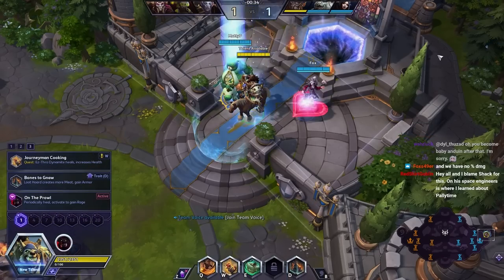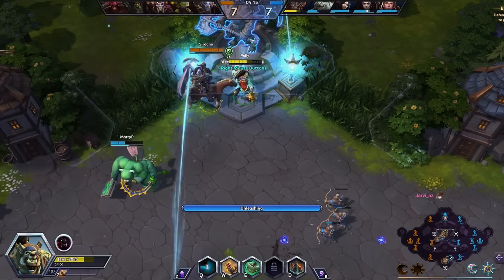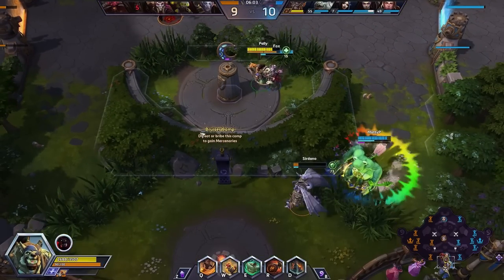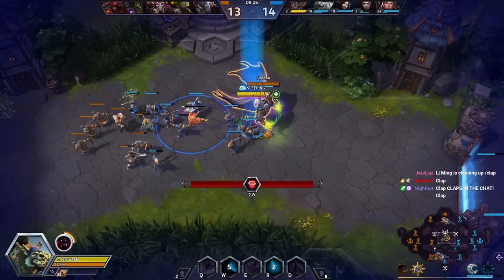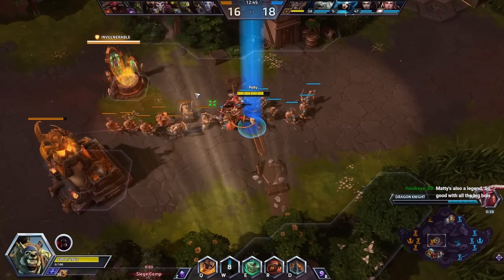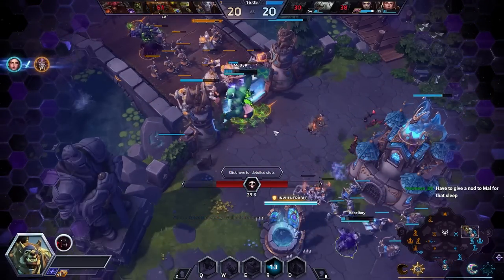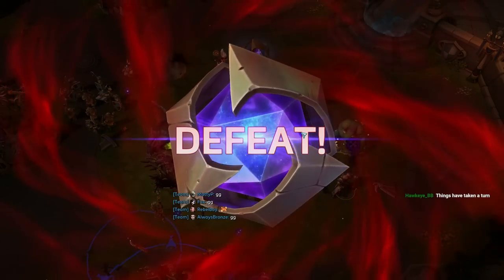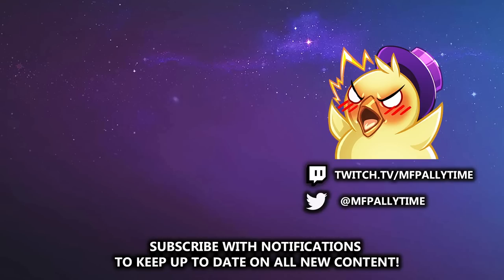Learning To Hog Around | Heroes of the Storm (Hots) Hogger Gameplay